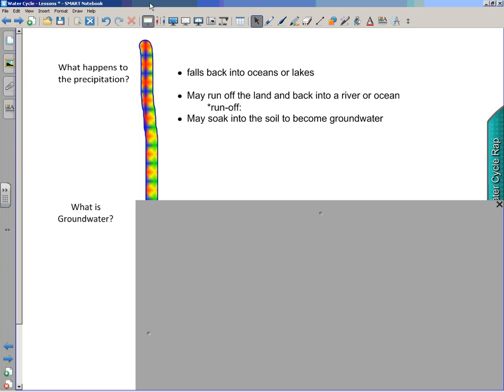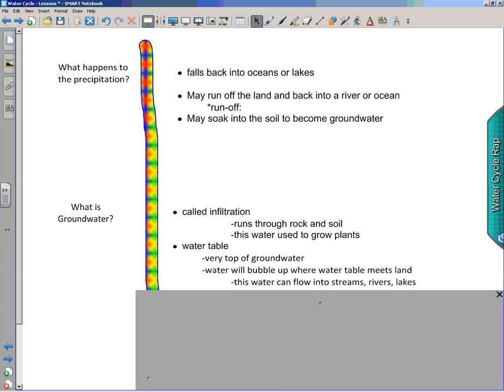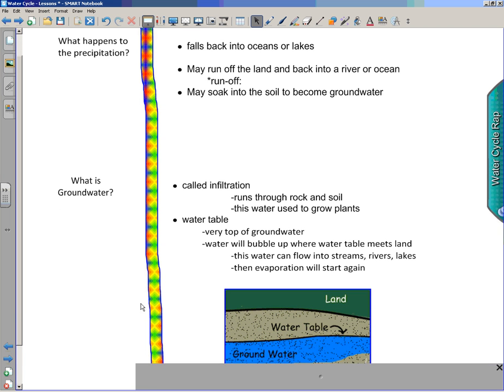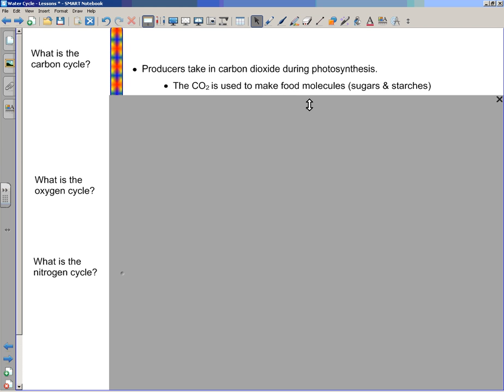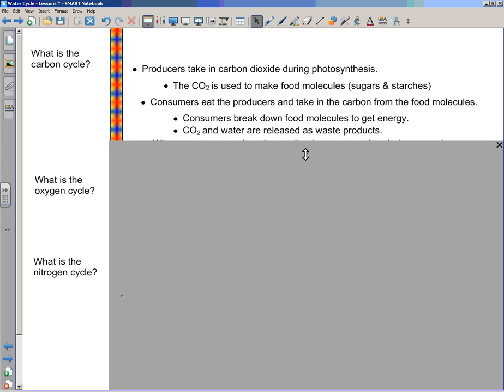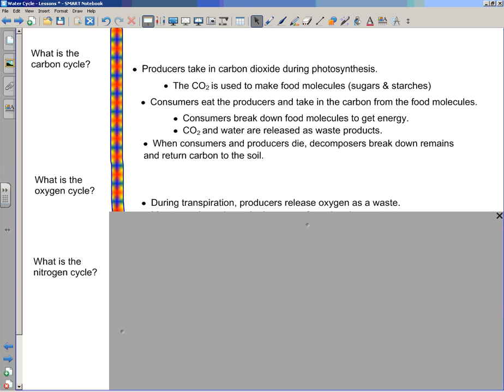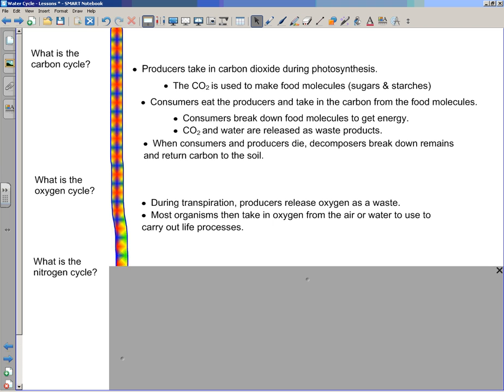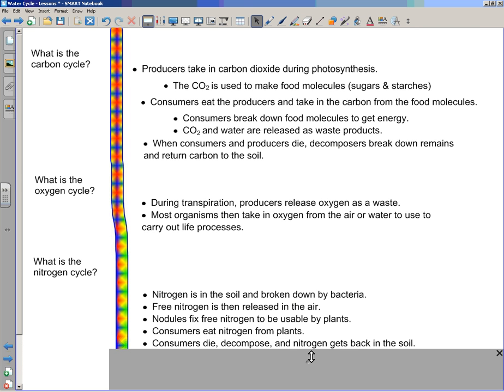Water Cycle Cornell Notes ending